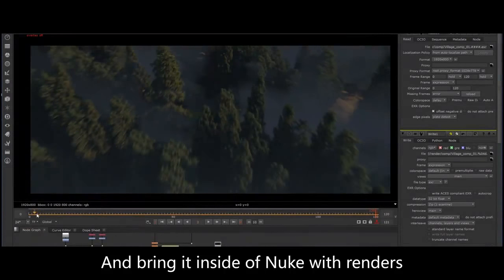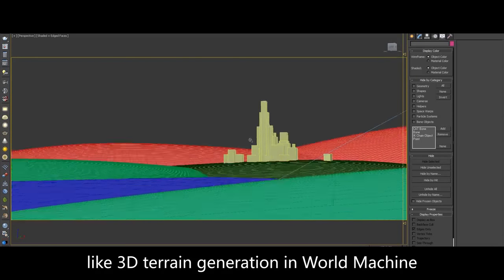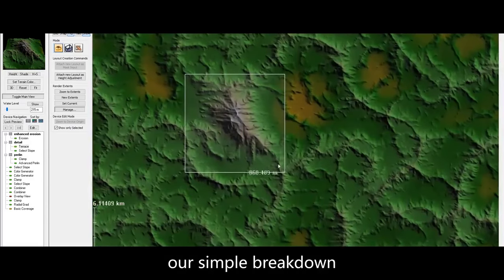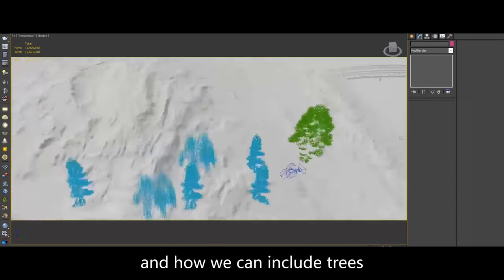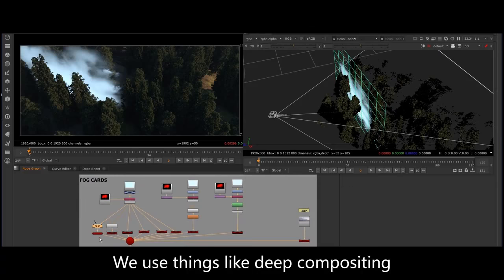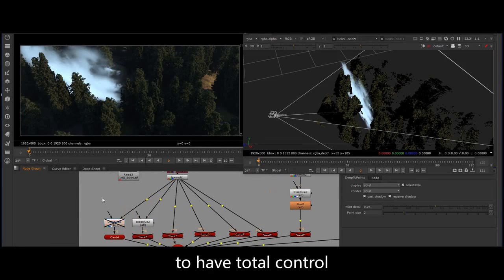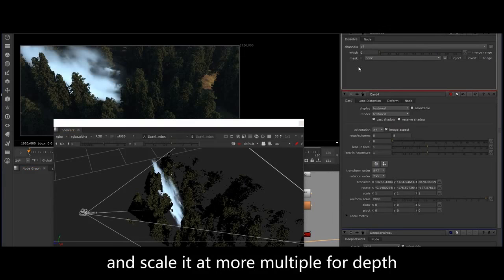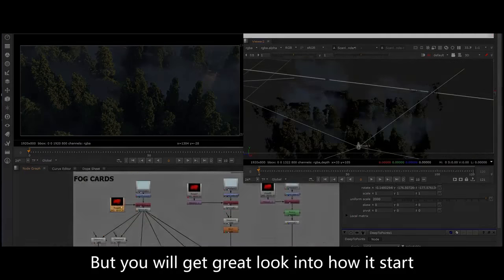The Latest Exclusive Tutorial for 3D CG Cinematic Scene Design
The Latest Exclusive Tutorial for 3D CG Cinematic Scene Design on Yiihuu.com
12-hour Overall Introduction of Matte Painting Scene Rendering to get great ideas on 3D Aided Concept Design and Nuke Dynamic Composition Techniques.
ONLY $83.17 during updating!!!